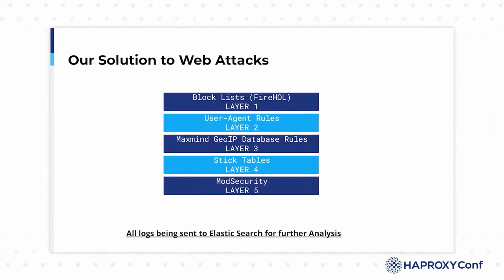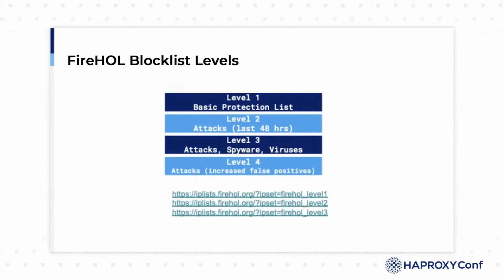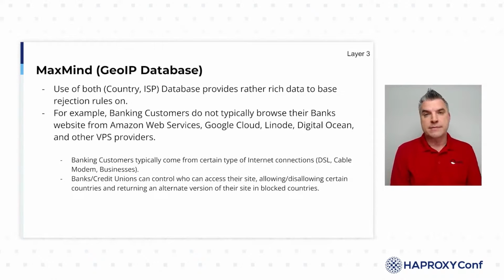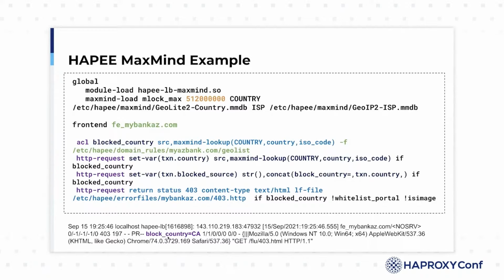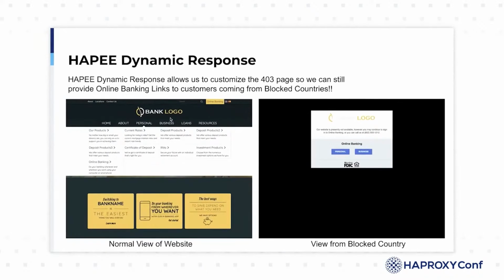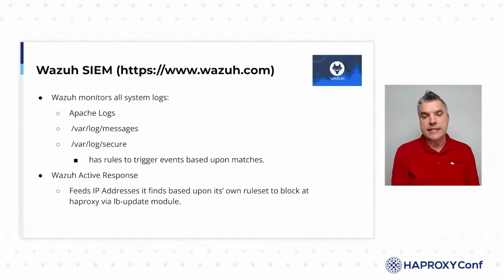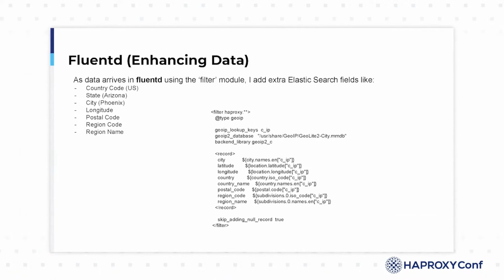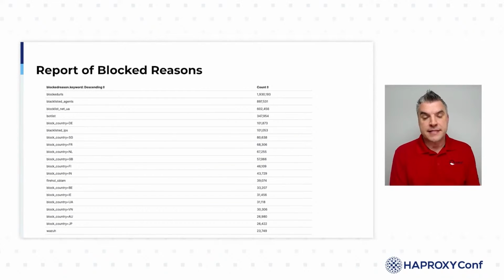HAProxy: Pillar of Security at BankSITE - Devin Acosta - HAProxyConf 2021